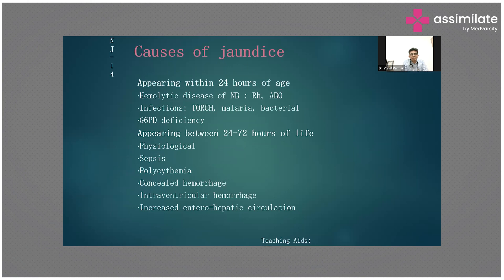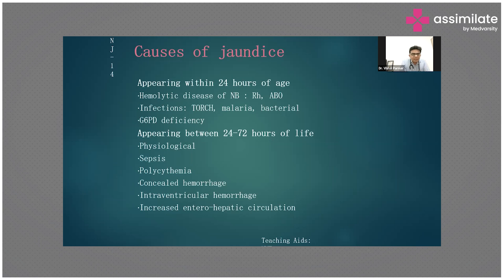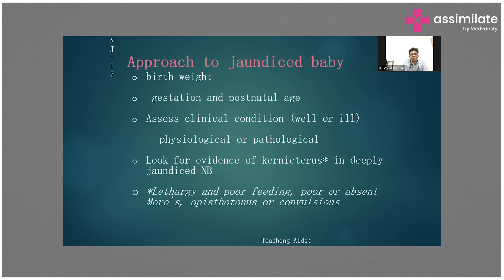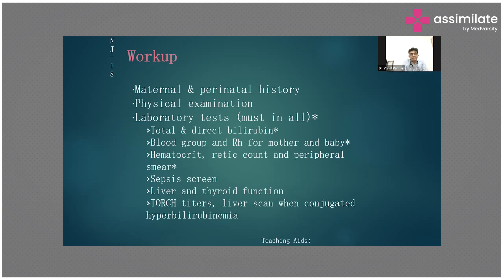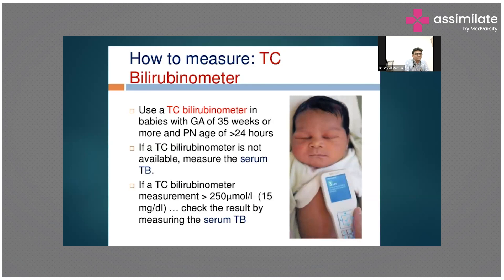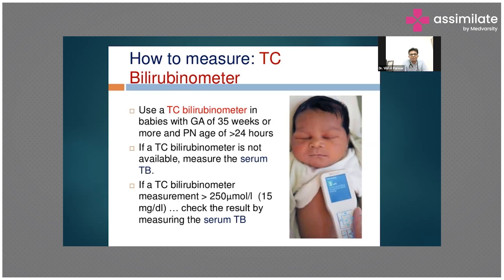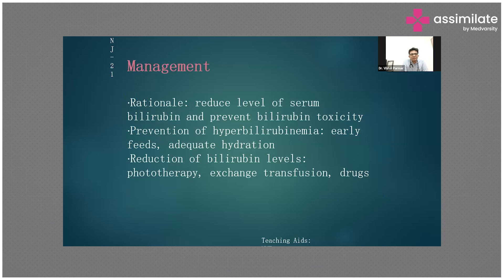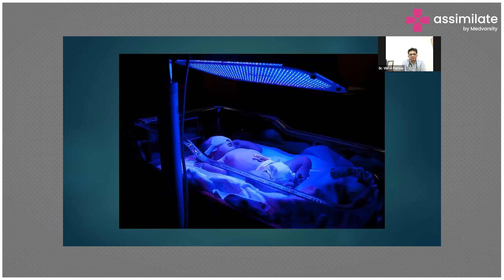Causes & Management of Neonatal Jaundice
Neonatal jaundice is a common condition in newborns characterized by a yellowing of the skin and whites of the eyes due to high levels of bilirubin in the blood. This occurs because the newborn's liver is not yet fully developed, causing a buildup of bilirubin. In most cases, neonatal jaundice is a benign condition that resolves on its own without treatment. However, in severe cases, it may require management with phototherapy or exchange transfusion. Regular monitoring of bilirubin levels and proper management is important to prevent complications such as brain damage or kernicterus.

Dr. Vishal Parmar, MBBS, DCH, MRCPCH, Fellow in Neonatal Medicine, PGPN Bostan Pediatrician Mumbai, India talks about causes and management of neonatal jaundice.